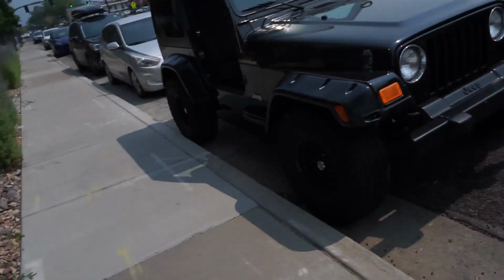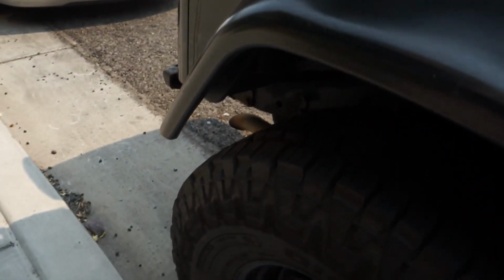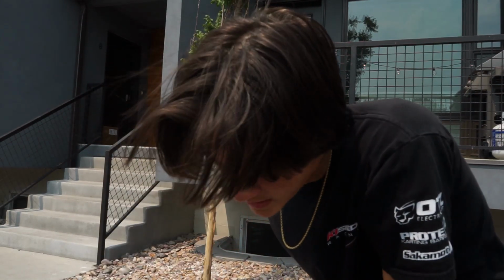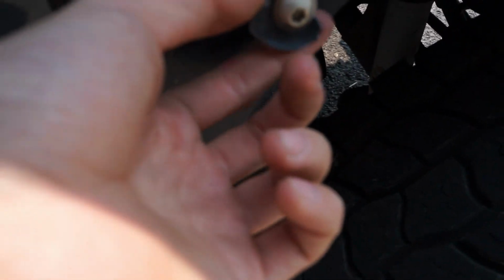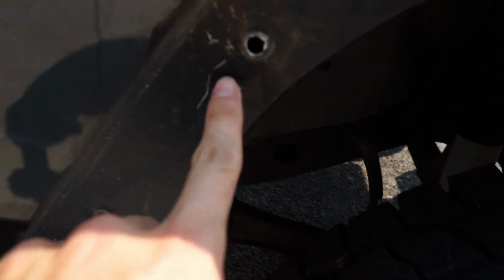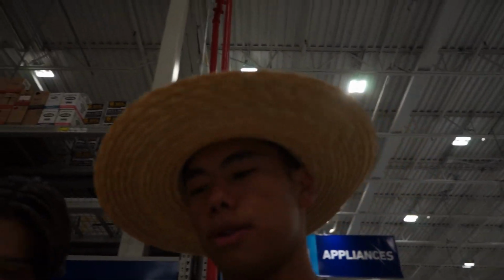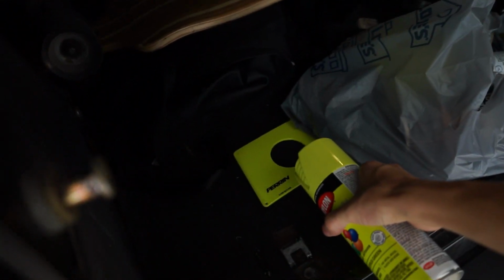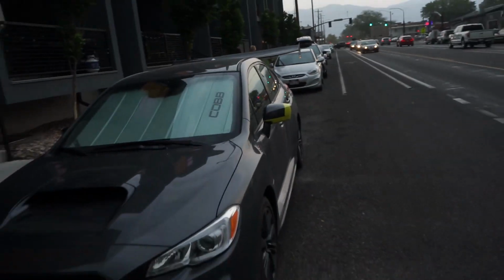I Own Two Cars At 20